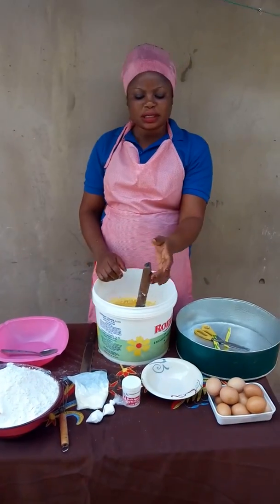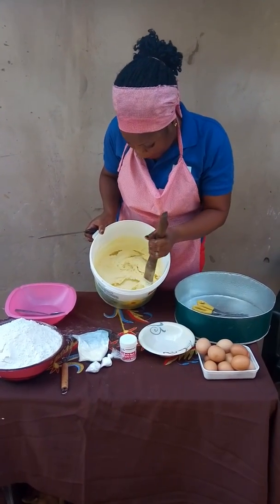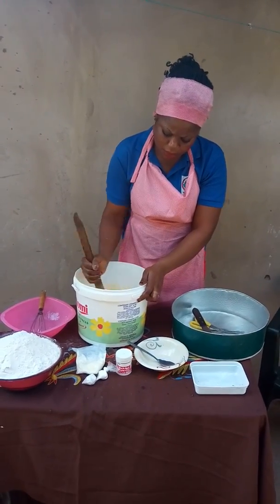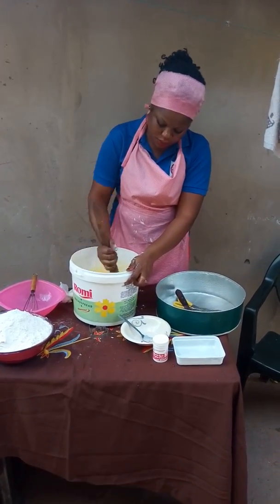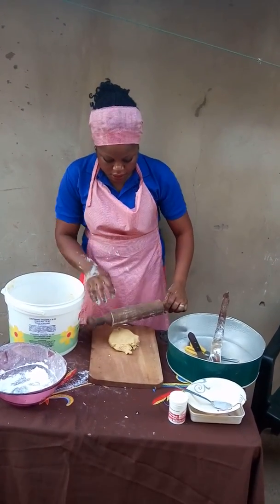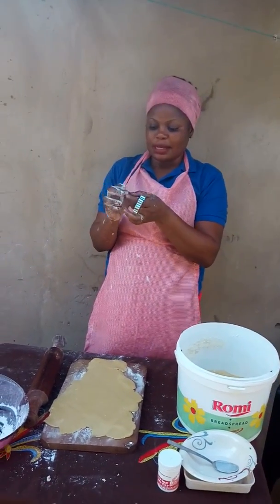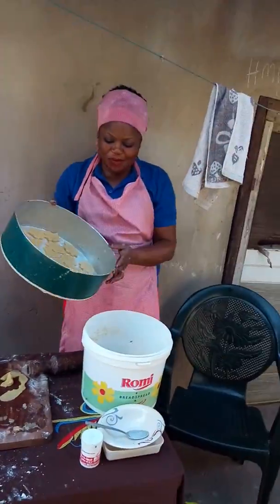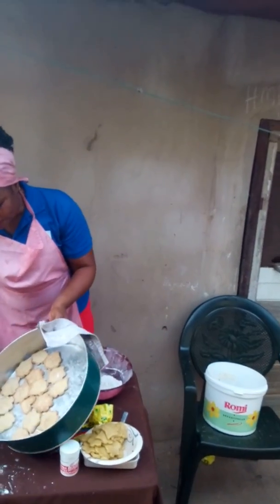Making cookies - Linda Yongu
How to make cookies. Student project in Dr. Labe's Classroom.